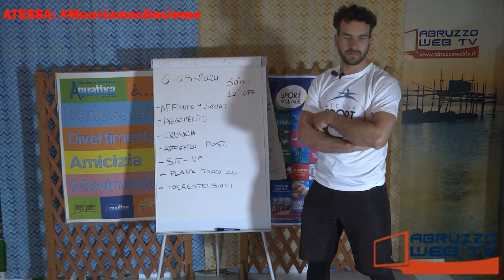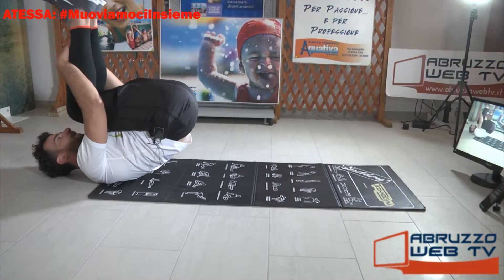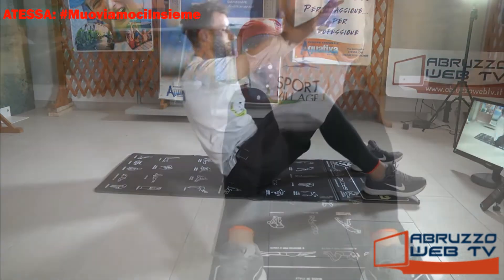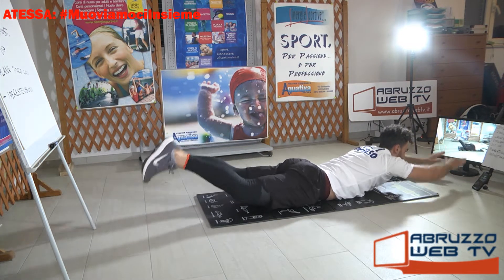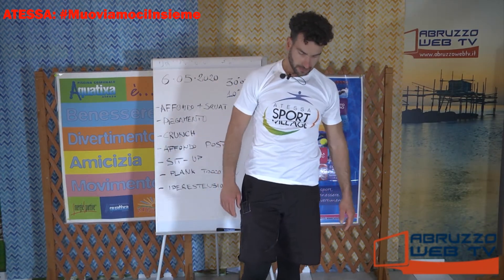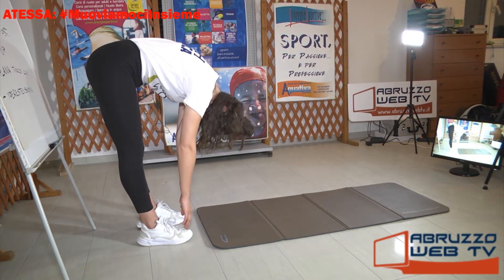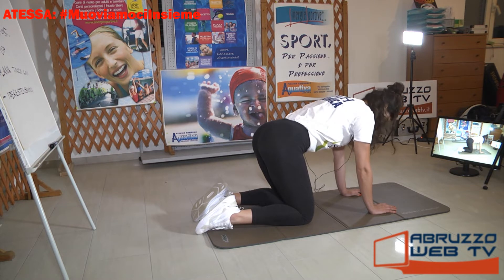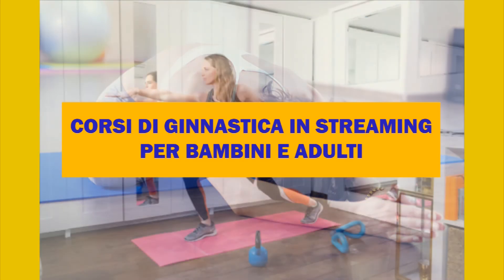Atessa MuoviamociInsieme , corso di ginnastica Quattordicesima puntata 06 05 2020